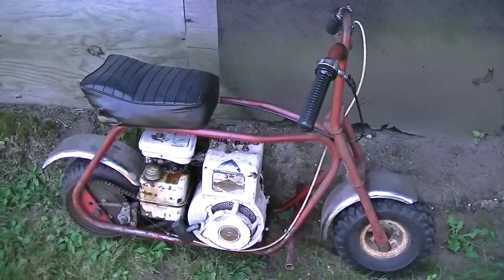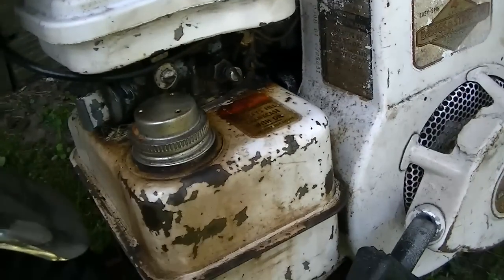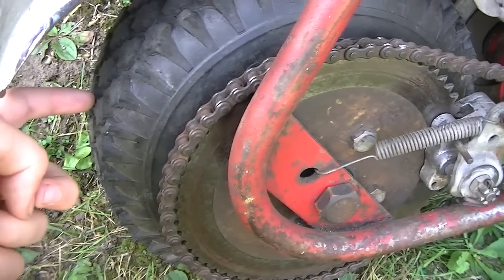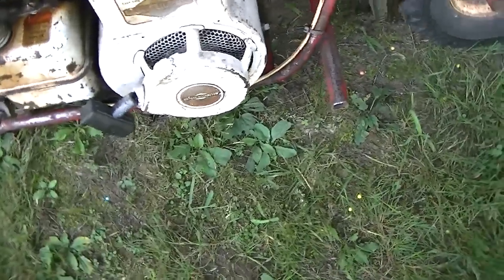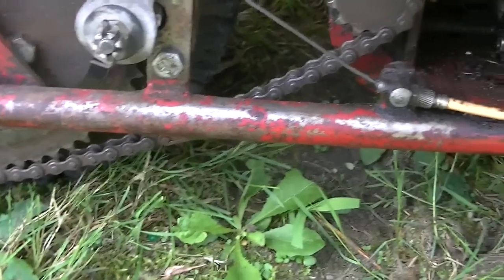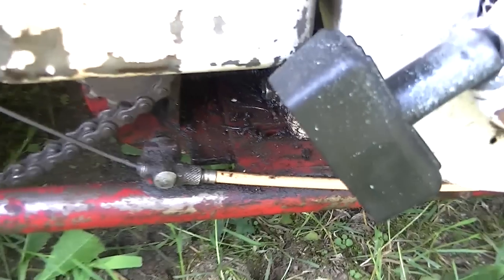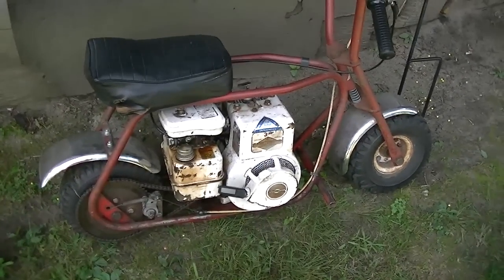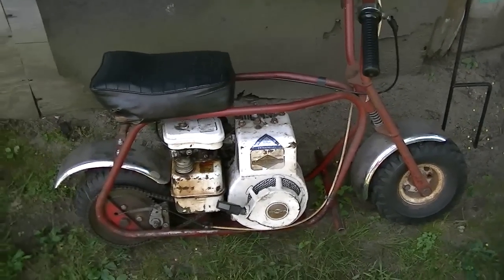update of my 1969 lil' indian minibike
1969 lil' indian model 600 with 2 speed automatic